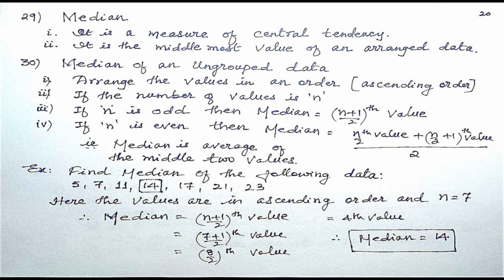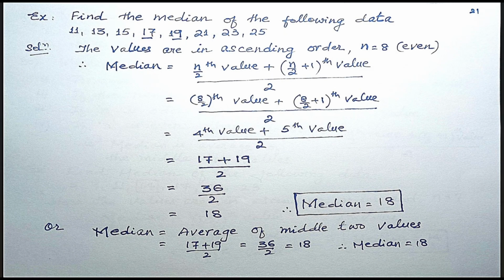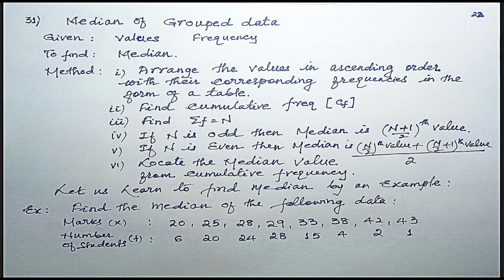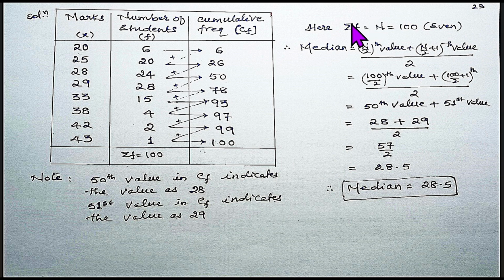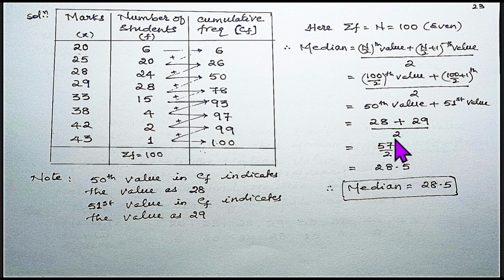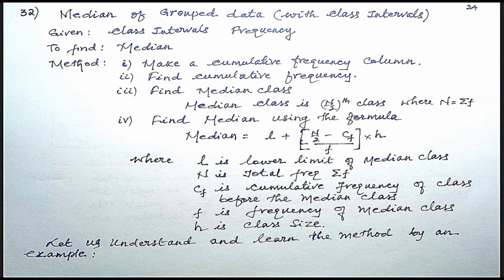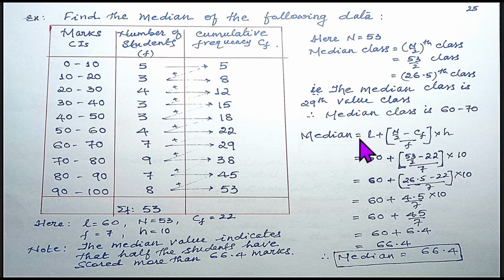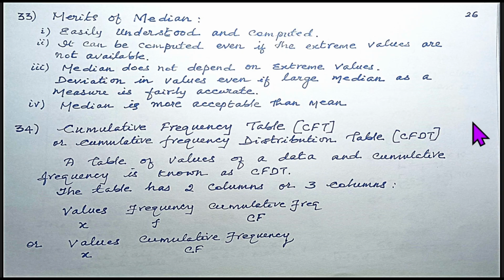What is Statistics ? Finding Median and Mode of GFDT. Finding Cumulative Frequency. Preparing CFDTs.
What is Statistics is discussed in detail.
What is data, types of data is discussed.
What is frequency, tally marks is discussed.
Presentation of data is discussed.
Tabulation of data, FDT, GFDT is discussed in detail.
What are class intervals, class limits, class mark, continuous class interval, non-continuous interval, exclusive class intervals, inclusive class intervals id discussed in detail.
What is central tendency is explained.
Measures of central tendency is givem.
What is Mean and how mean is computed for different types of data is explained.
Methods of finding mean: direct method, assumed mean method, step deviation method is discussed with examples.
Formulae and application to find mean is explained.
What is median and how to find median, methods of finding median for ungrouped data and grouped is explained with example.
What is mode is discussed, the method of finding mode is explained with examples.
What is cumulative frequency and how to find is given with examples.
CFDT is explained.
Conversion of GFDT into CFDT and CFDT into GFDT are explained with example.
Conversion of non-continuous class intervals into continuous class interval is explained.
Formulae use is explained with examples in each case.
Relation between the measures of central tendency is given,
Which is a better measure is discussed.
What is ogive is explained and its application is discussed.
Types of Ogives is discussed.
Types of CFDTs is discussed.
The different videos provide complete basics of statistics required for the grade 9 and grade 10 of all boards to learn.